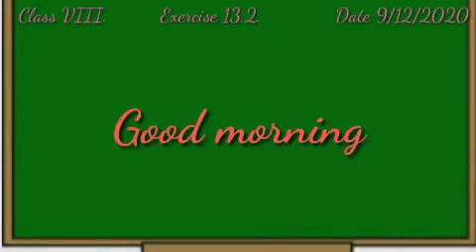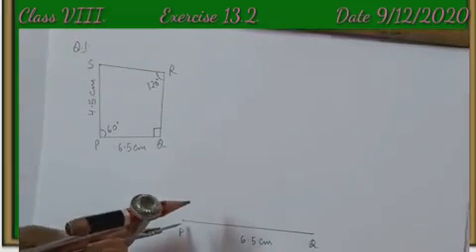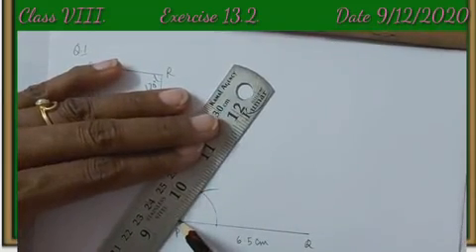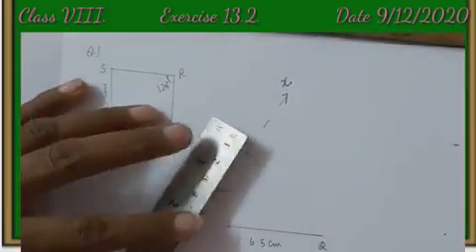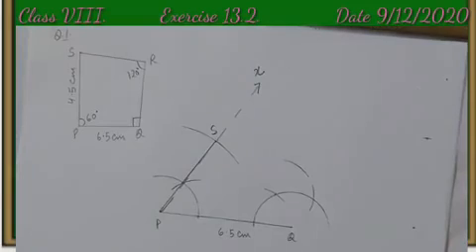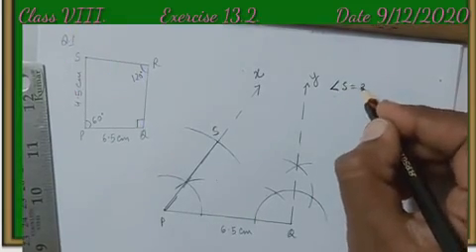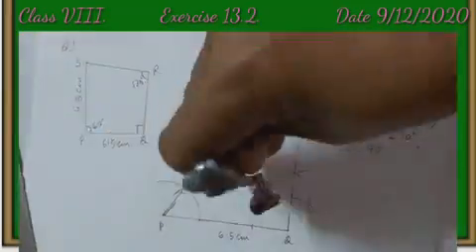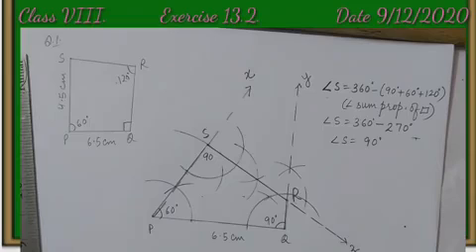Construction of Quadrilateral : When Two Sides and Three Angles Are Given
This video contains Q. no. 1 of exercise 13.2 from Mathology Systematic Learning of Mathematics of BOOK MAGIC publication.